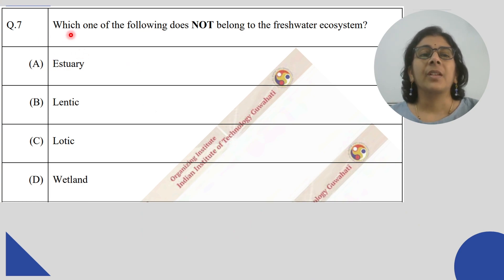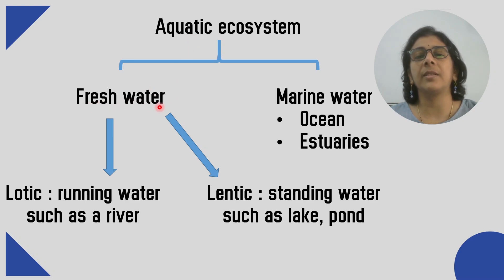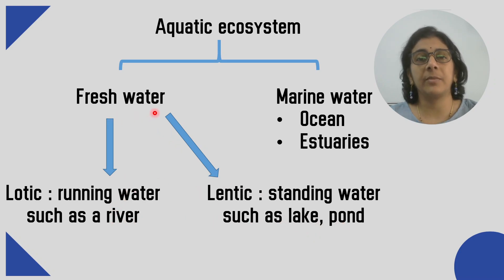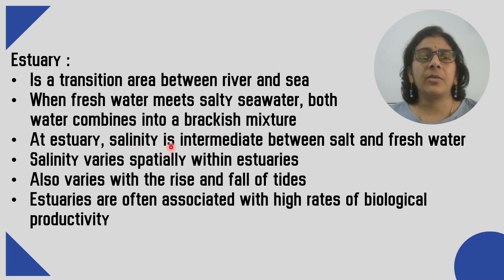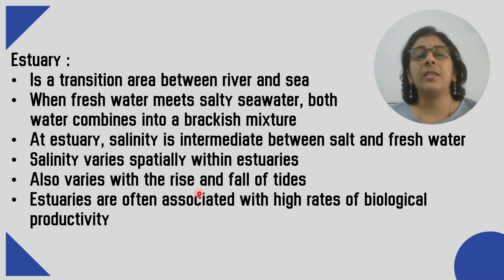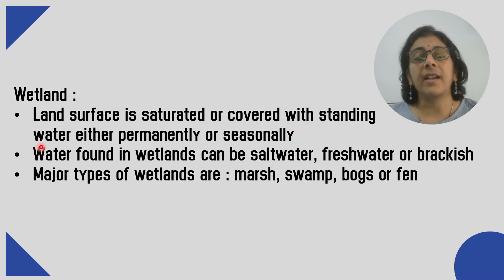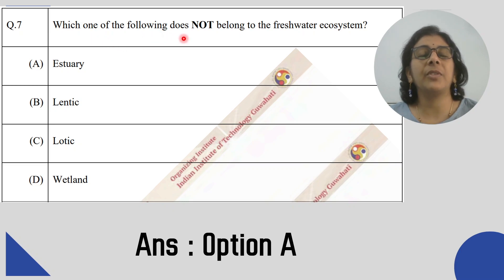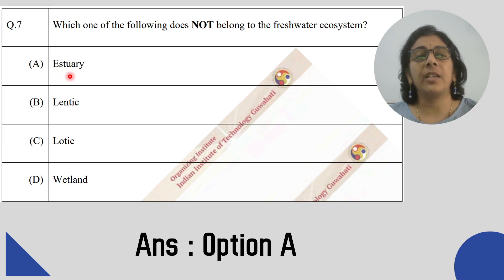IIT JAM Biotechnology | Paper 2023 | Solved MCQ | Solving Questions with Gauri ma’am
IIT JAM Biotechnology is the Joint Admission Test for Masters, conducted by IITs, every year.
I am helping these aspirants for their preparation through my videos.